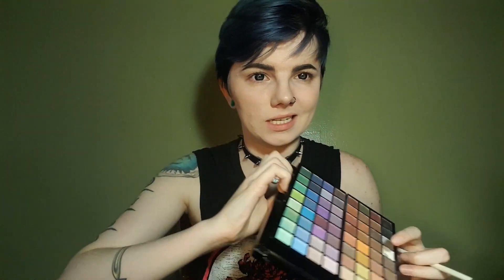Sorta Goth | Makeup Tutorial